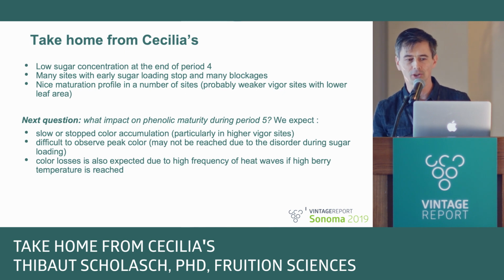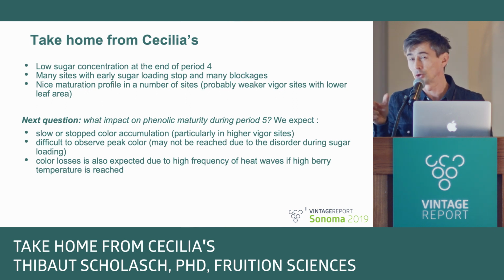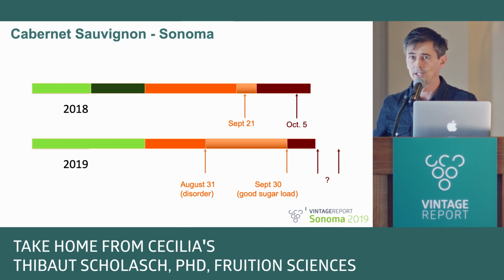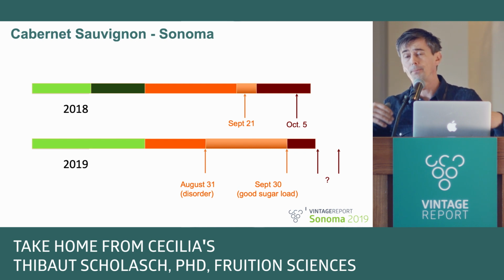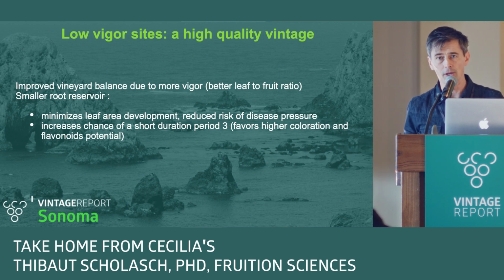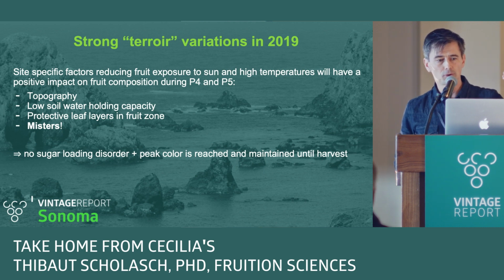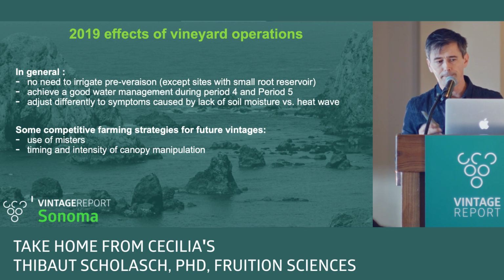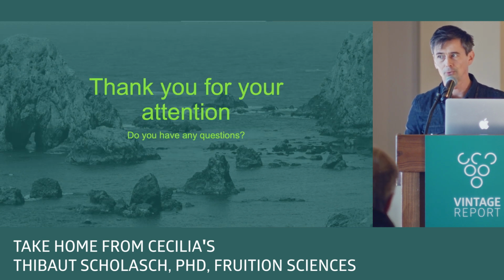2019 Sonoma Vintage Report - Thibaut Scholasch - Vintage Analysis 3